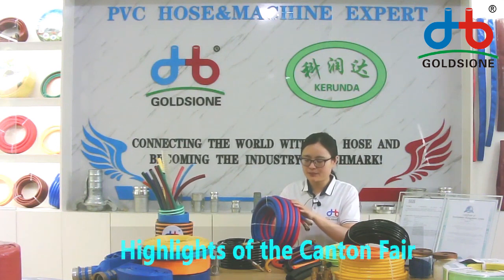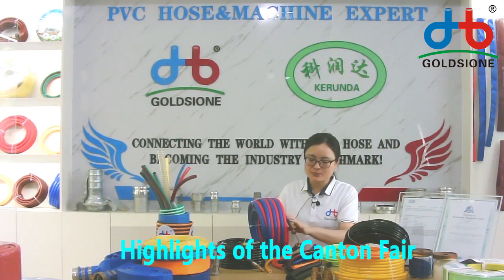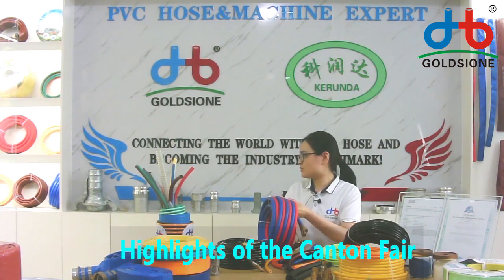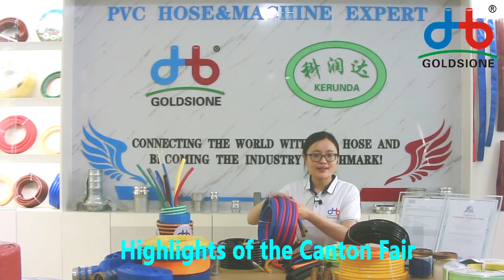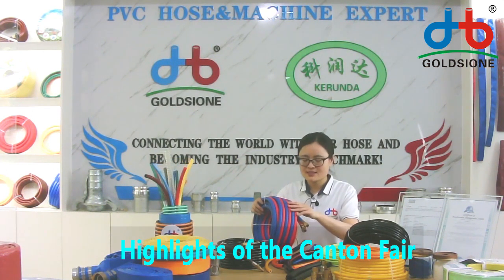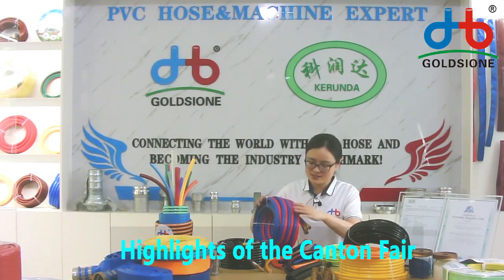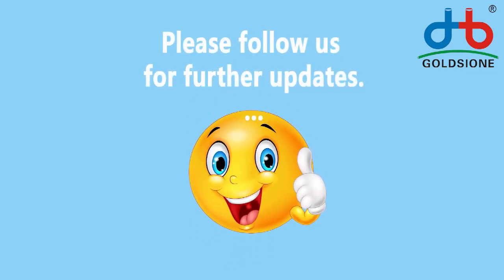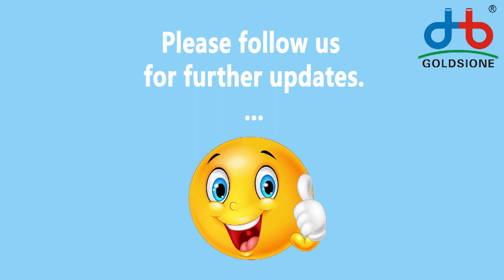Wonderful Moment of Canton Fair Online 2021 Live for PVC Welding Hose - PART (01)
Here's Highlights of CantonFairOnline Live for pvcweldinghose -PART (01)